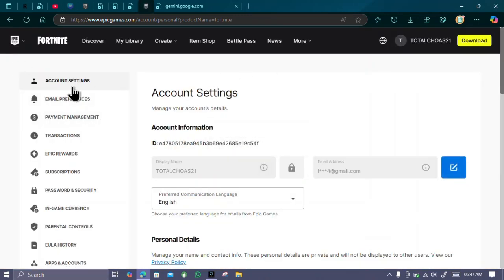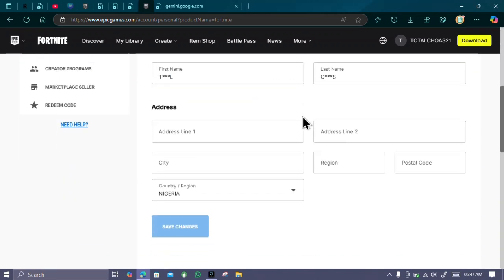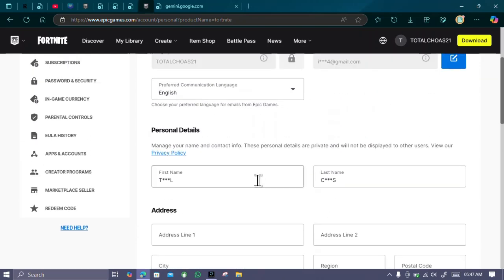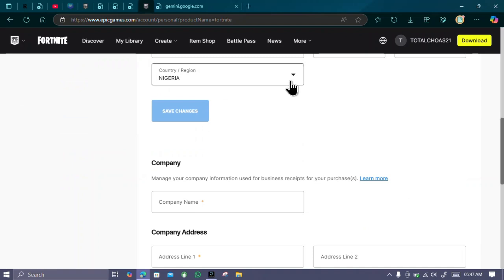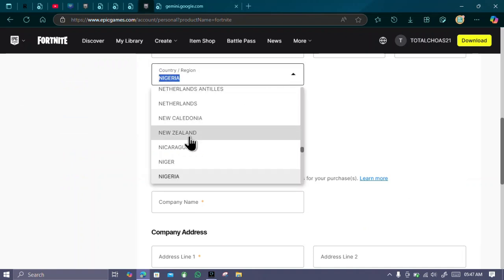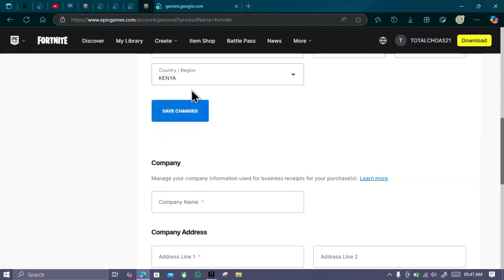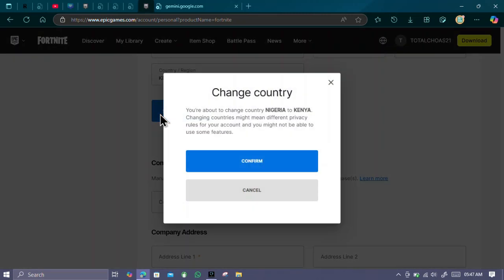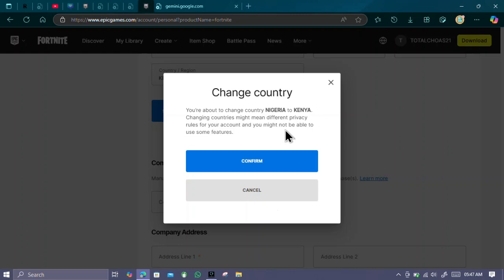HOW TO CHANGE REGION OR COUNTRY ON FORTNITE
In This Video, you will learn about HOW TO CHANGE REGION OR COUNTRY ON FORTNITE